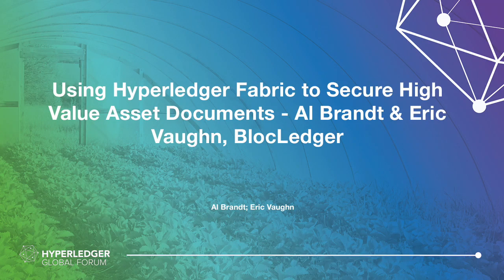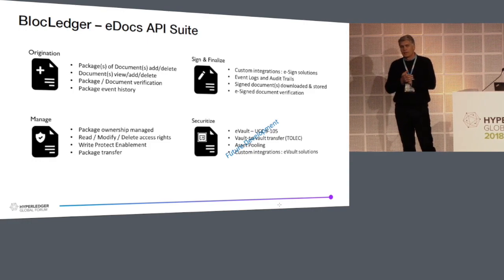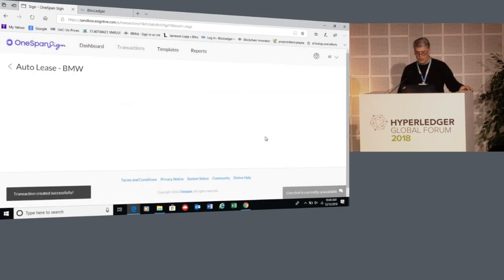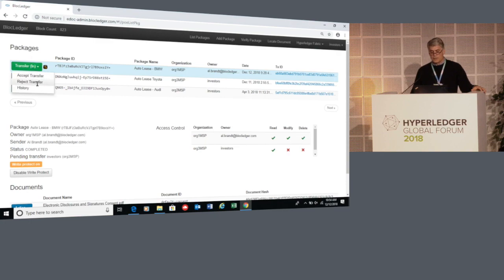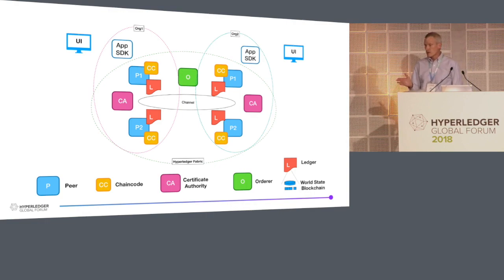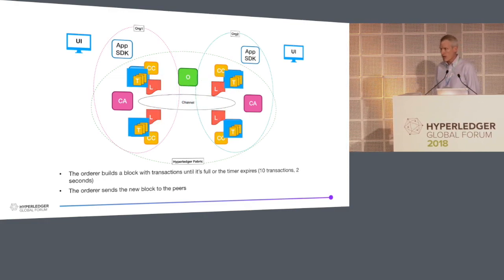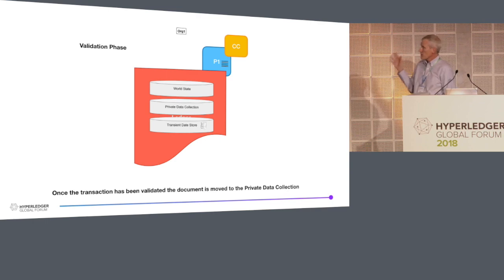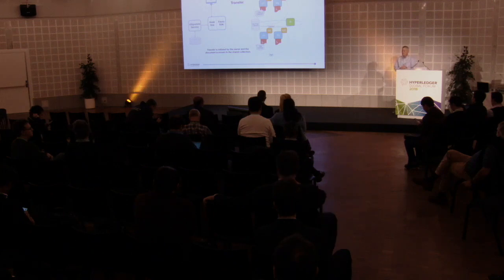Using Hyperledger Fabric to Secure High Value Asset Documents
Al Brandt & Eric Vaughn, BlocLedger

BlocLedger integrates with market leading document centric solutions to track, authenticate, manage and securitize e-signed documents. BlocLedger’s API enables an easy on ramp for digital transaction management companies to secure and manage high-value and high-risk asset documents in a compliant and secure fully digital environment with blockchain.

BlocLedger will demonstrate the execution of an auto lease agreement that is electronically signed, stored and transferred as a securitized asset between parties using blockchain. Leveraging Hyperledger Fabric's privacy and confidentiality features delivered in v1.2, documents are tracked, stored and managed using the Private Data and state-based endorsement features. We'll show the overall demo architecture, step through how transactions are processed, and follow the flow of a document through the architecture. Specific attention will be paid to how the document asset is stored, managed and transferred within the Fabric blockchain. Lastly, we'll discuss the trade-offs one can make while deciding what information gets stored on-chain versus off-chain (Private Data).